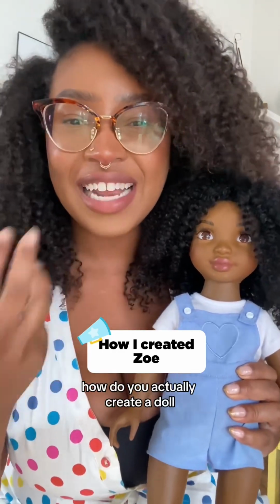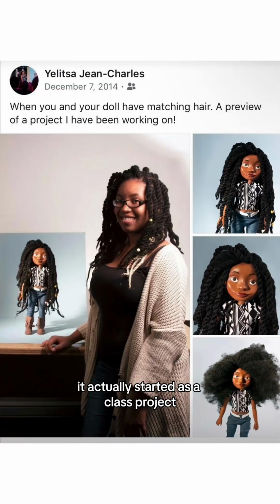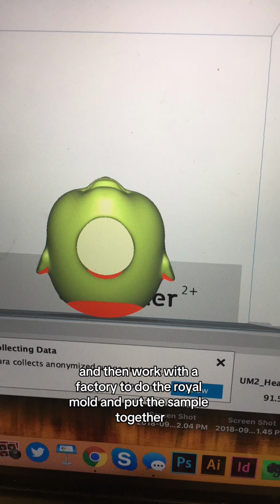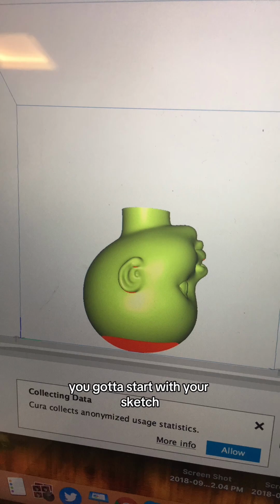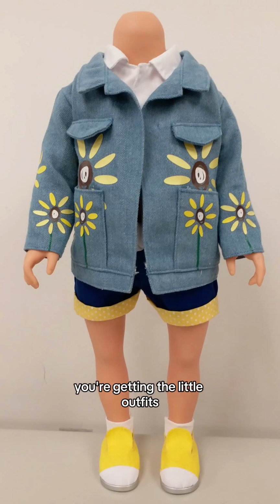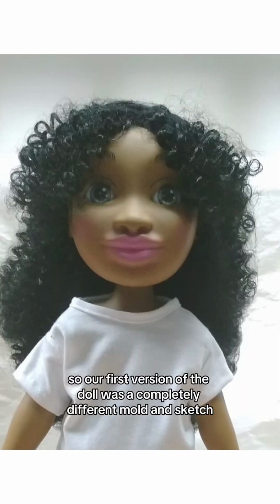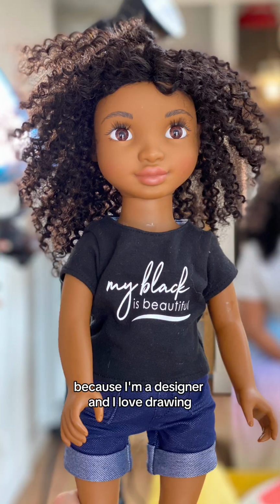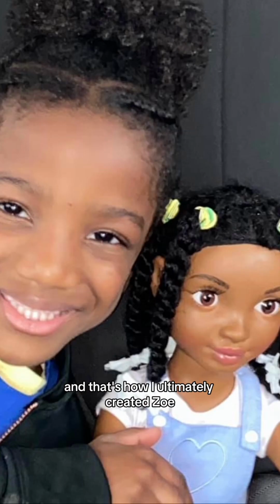I feel like it’s pretty easy to make dolls this cute because black girls are beautiful